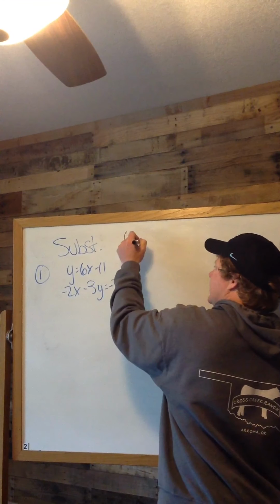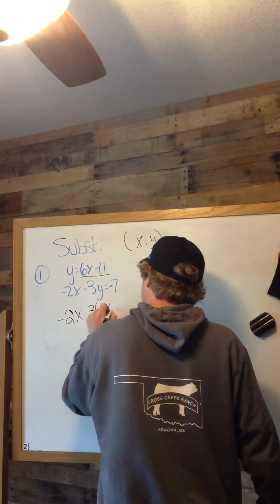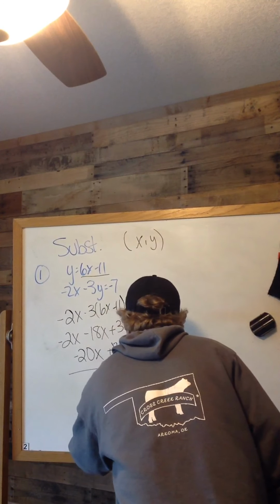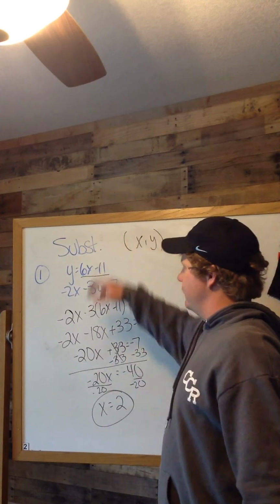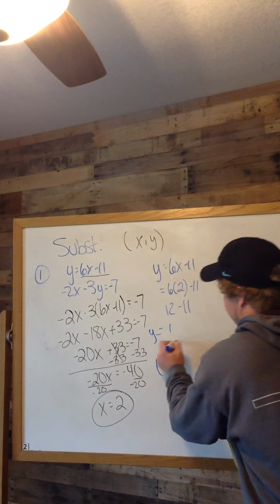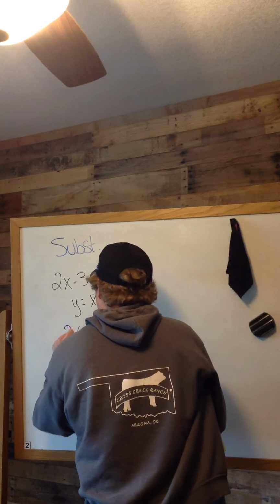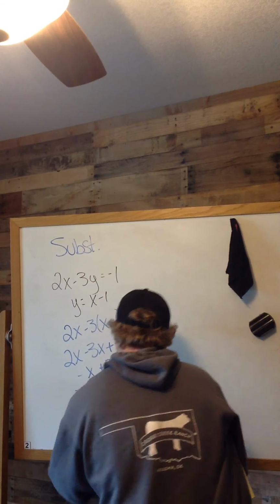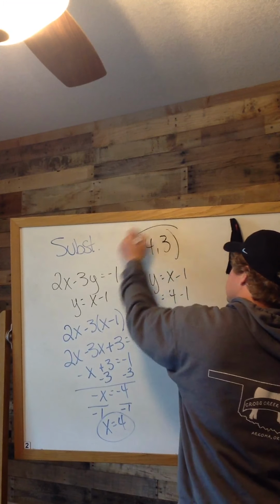4-27 AMI Video